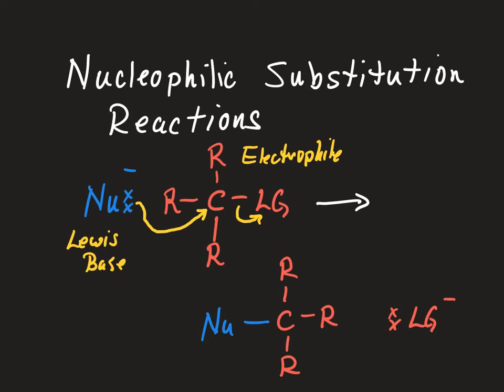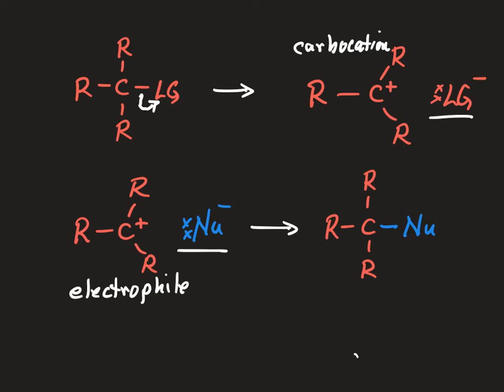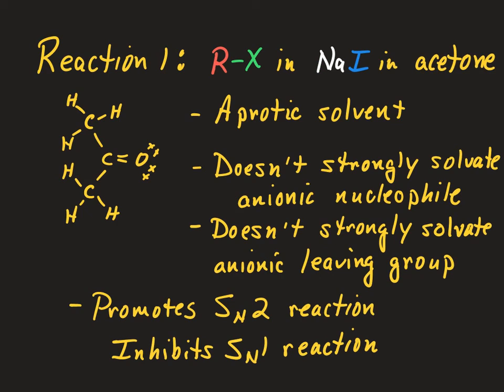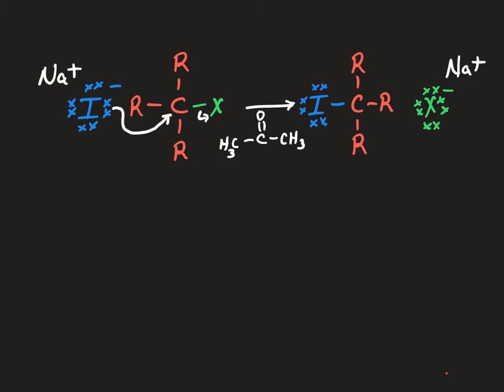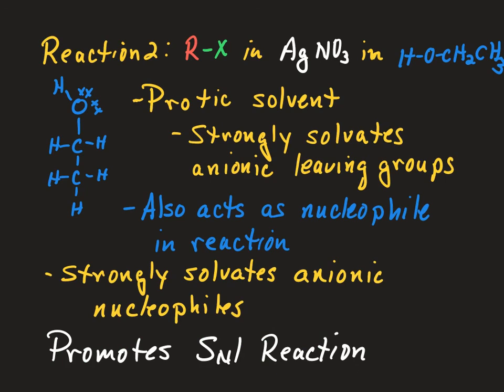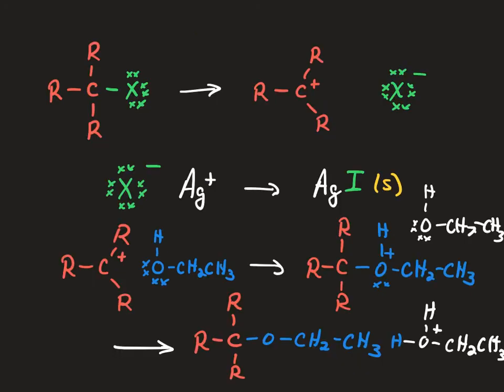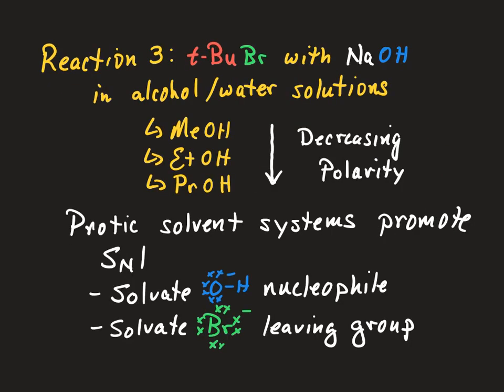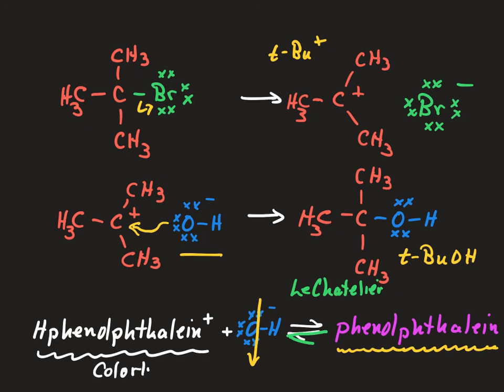CHEM251 Rxns of Alkyl Halides 201